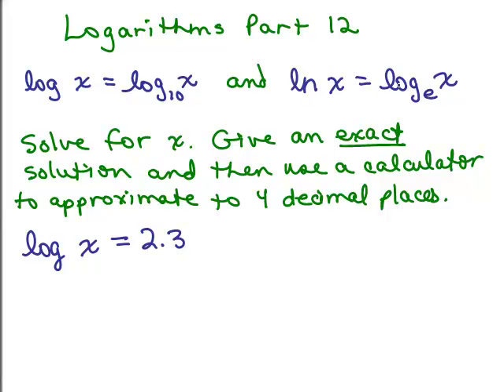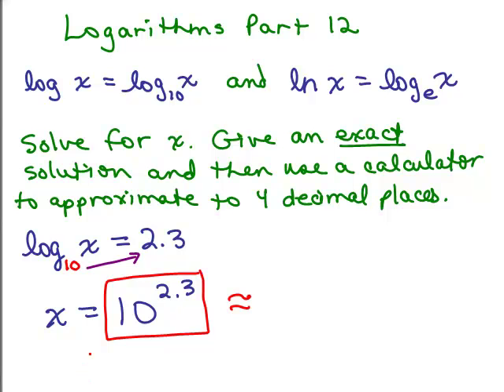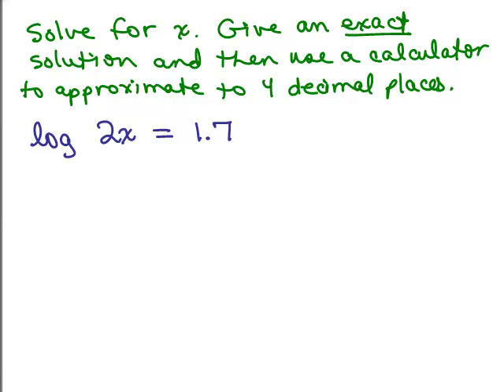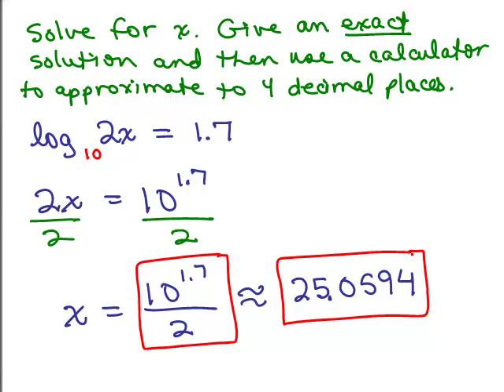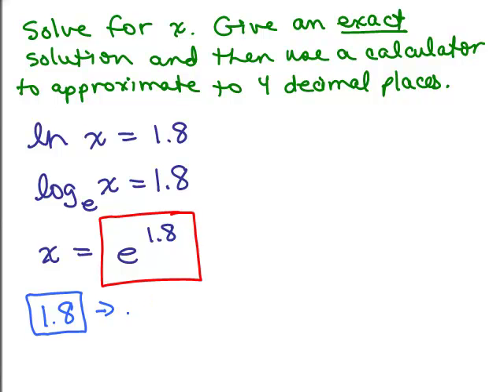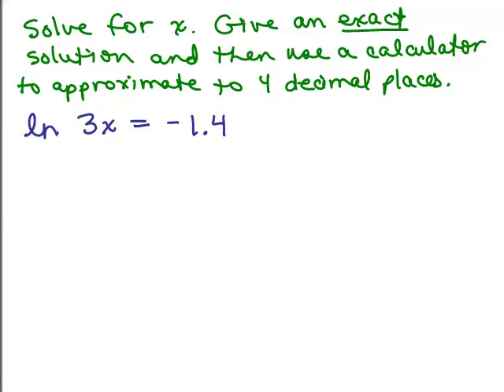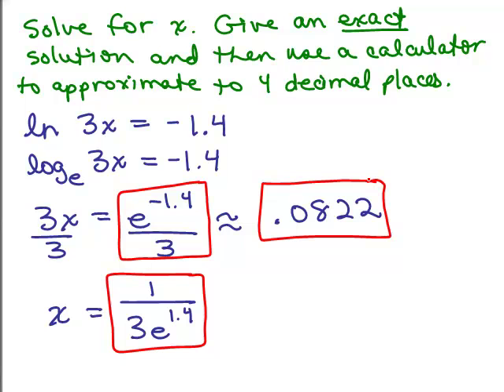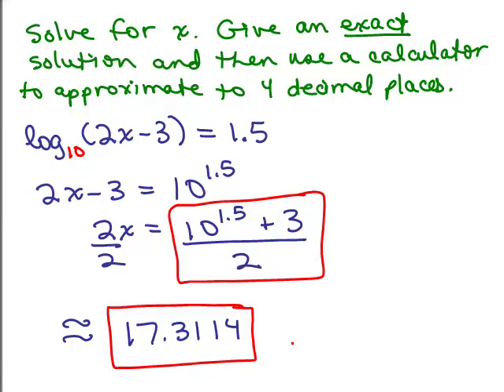Logarithms 12 - Solve equations with log x and ln x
Solve equations containing common logs and natural logs, ln. Youtube videos by Julie Harland are organized